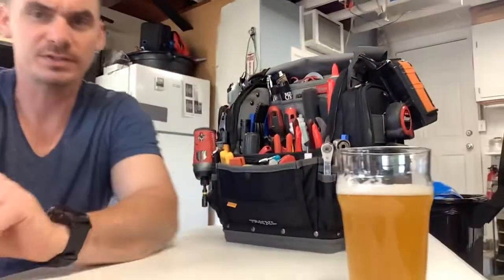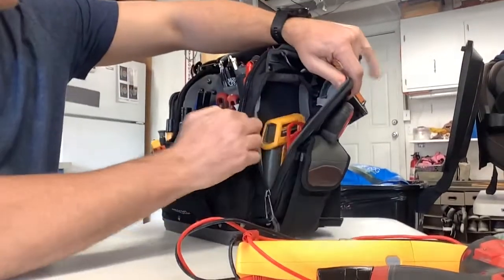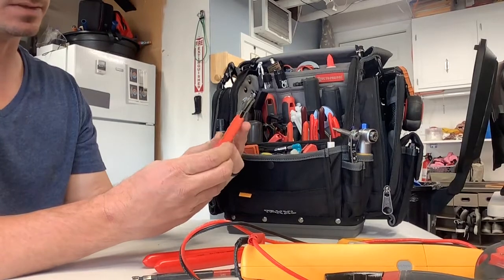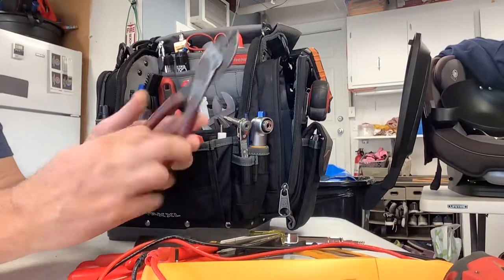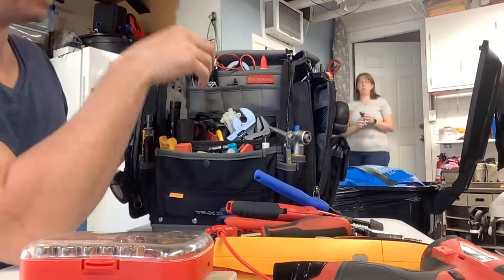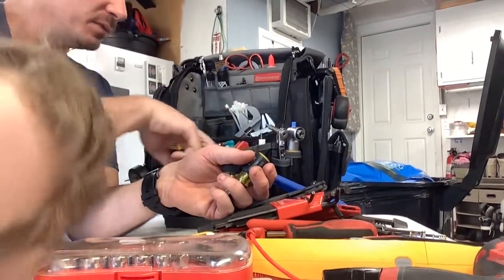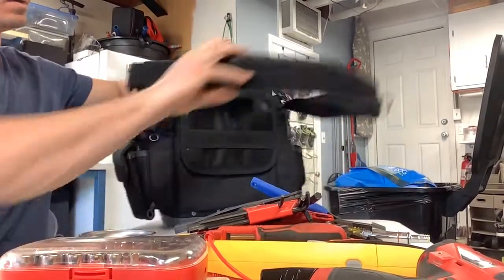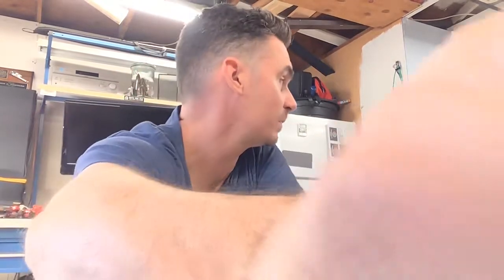TP-XXL loadout/review HVAC Style!! 🥶🔥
Here is my follow up video showing you the tools I have in my TPXXL, with the help of my lovely daughter Emily